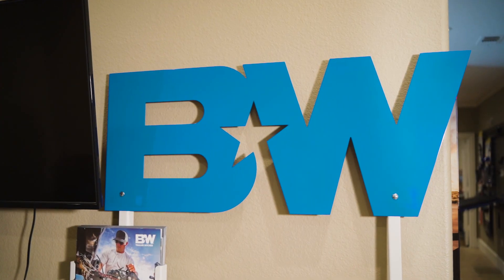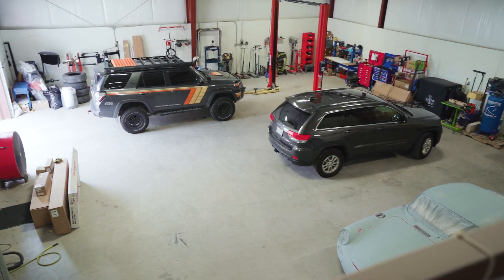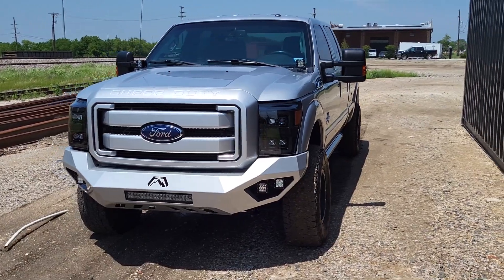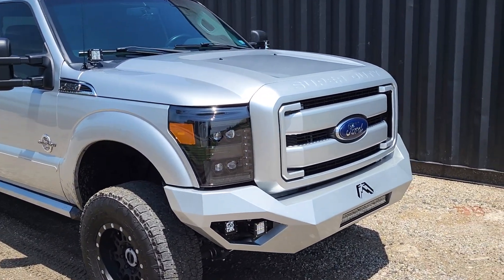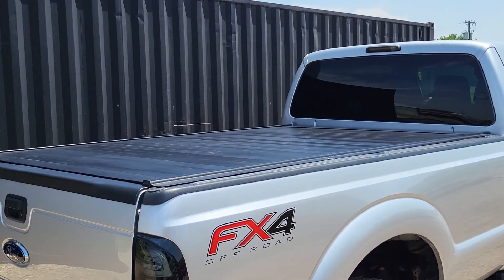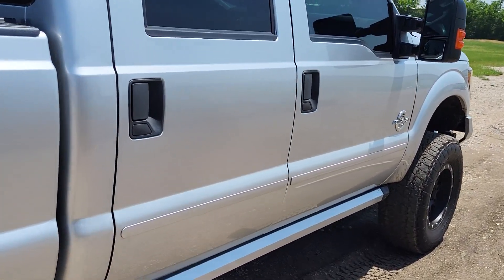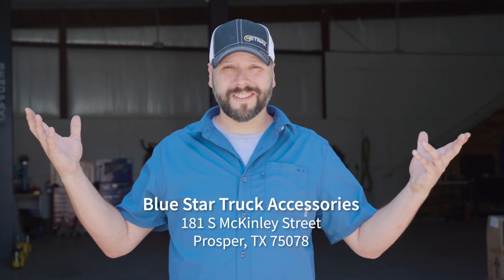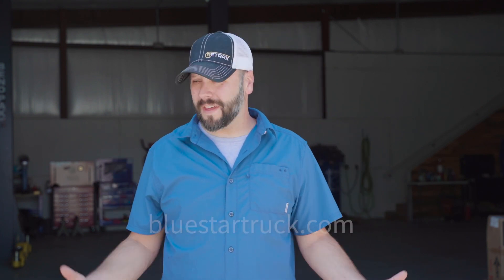The BEST Truck Accessories and Parts Shop in Dallas, Fort Worth!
Are you looking to upgrade your truck with the latest and coolest parts and accessories? If so, come and talk to us at Blue Star Truck Accessories in Prosper, Texas. We have a complete showroom for you browse and an in-house garage for us to upgrade your vehicle.

For complete details about Blue Star Truck Accessories, go to:

Blue Star Truck Accessories
181 S McKinley Street